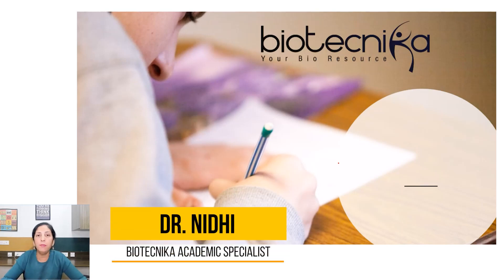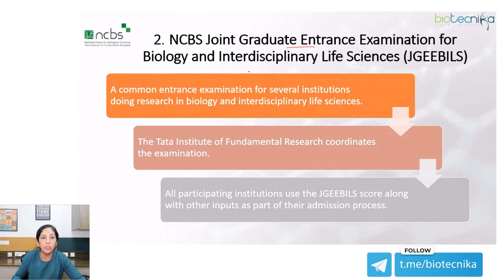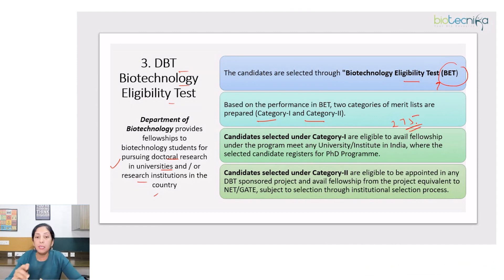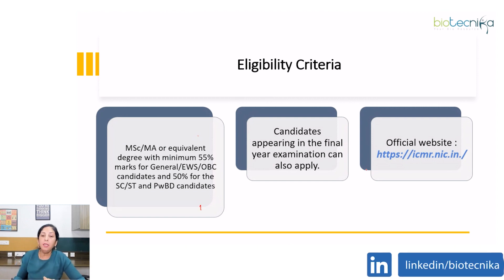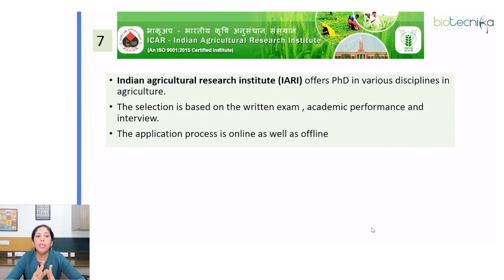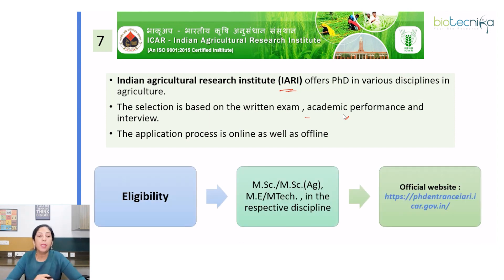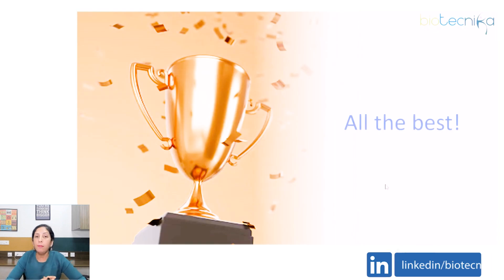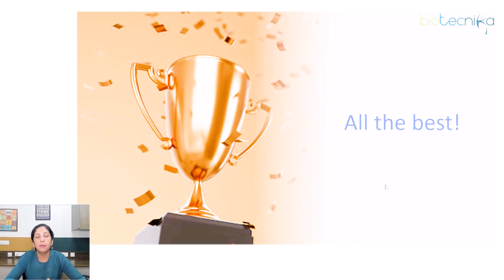Top 10 PhD Life Science Entrance Exam List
In this video, we will share the top 10 PhD Life Science entrance exam lists with you. This list includes the most popular and important exams for PhD Life Science students. If you're planning on studying for a PhD in Life Science, make sure you know which exams to prepare for! Watch the video till the end.

CSIR NET Eklavya Batch is Back by popular demand! We are super excited as we have received an immense response for this batch. The seats are almost full. If you are really interested in qualifying CSIR NET exam this time, then talk to our executives now and see if you can get a scholarship seat

Admissions based on Merit ONLY - Register For Online Exam Today

Admission Notification for Eklavya Batch for CSIR NET 2023

100% Scholarship For Top 3 Ranks
Eklavya Batch for CSIR NET starts on 4th November 2022 - Online & Bangalore Classroom Coaching Is Also Available.